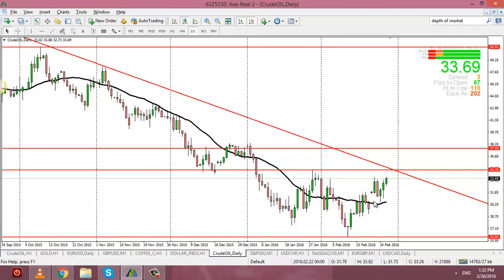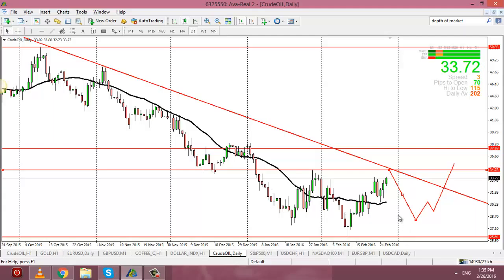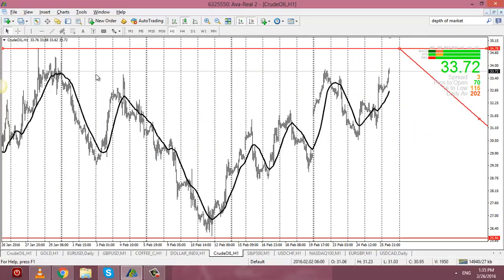US Crude Oil - Technical Analysis - 26/2/2016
Open a FREE practice and live trading account with FREE trading platform!